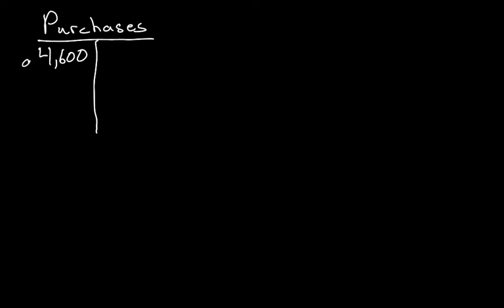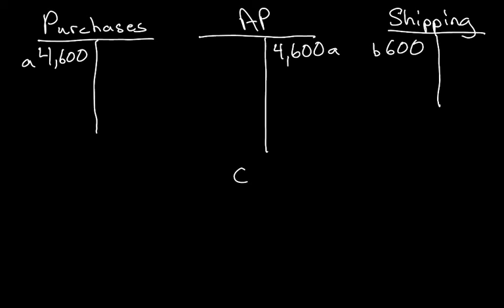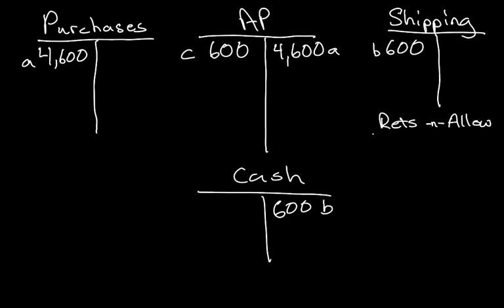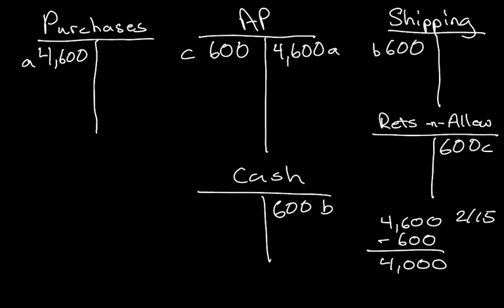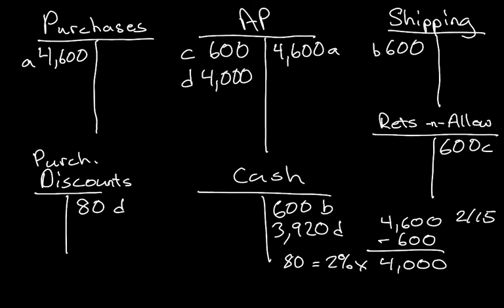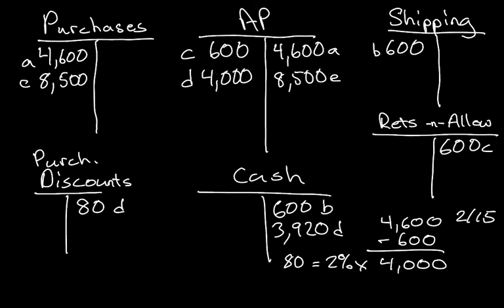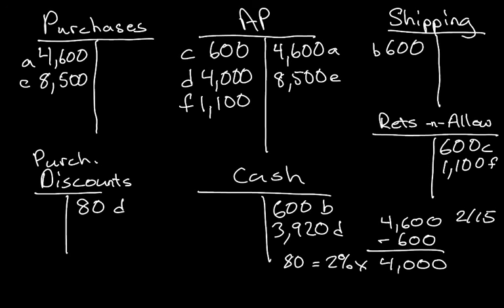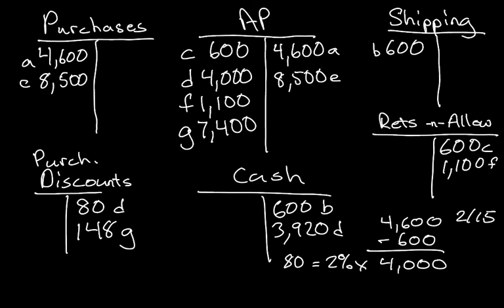How to Complete Journal Transactions Using the Periodic Method